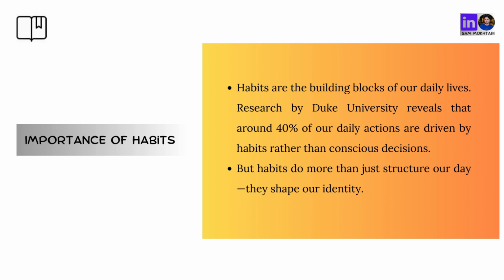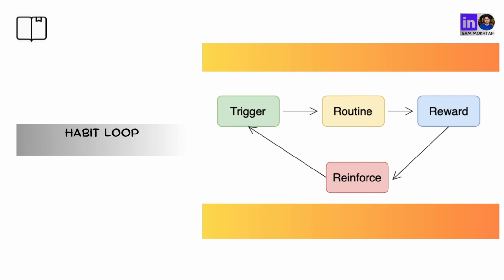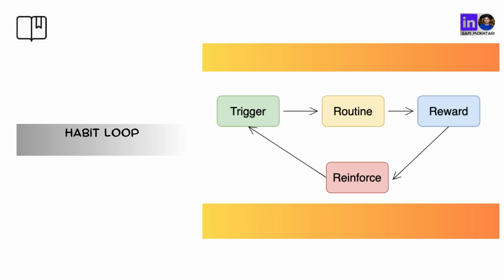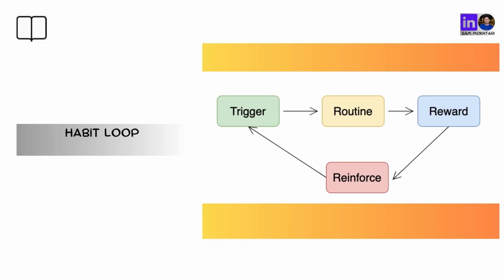How to Build Lasting Habits: A Practical Guide